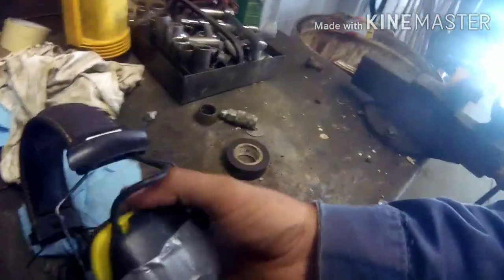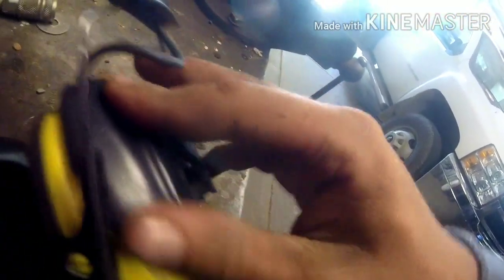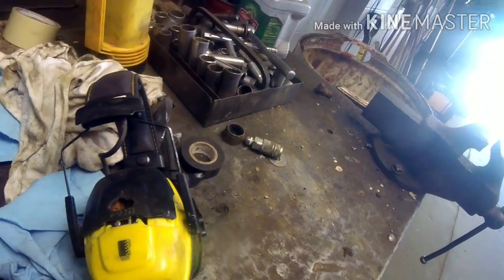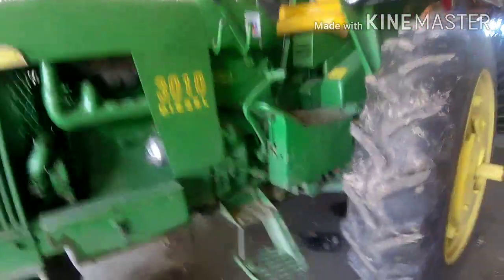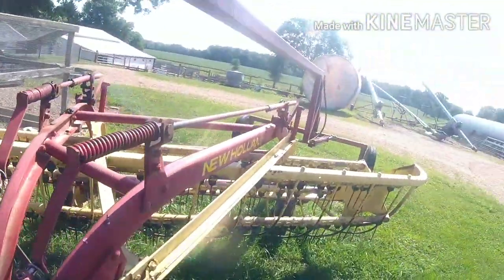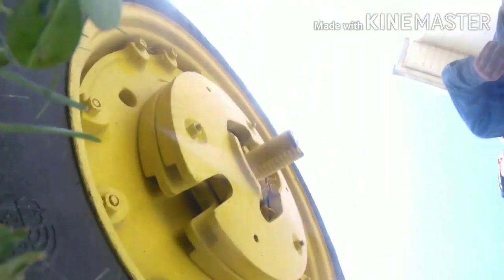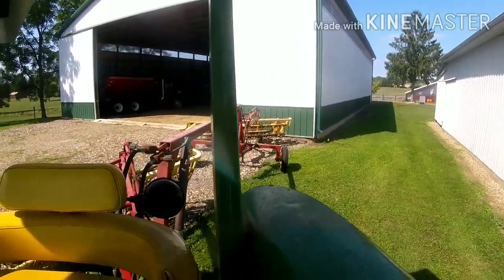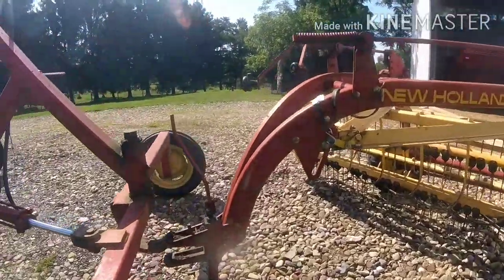Double trouble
This video is about double trouble. I'm no master at hooking 2 rakes together.